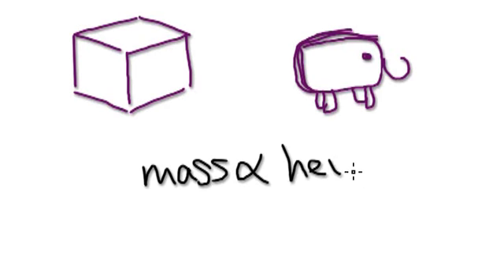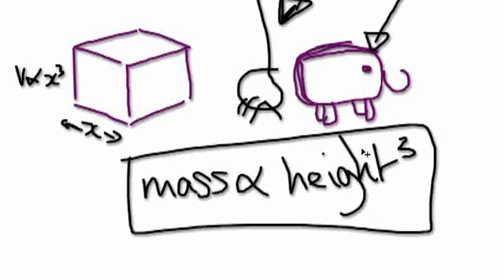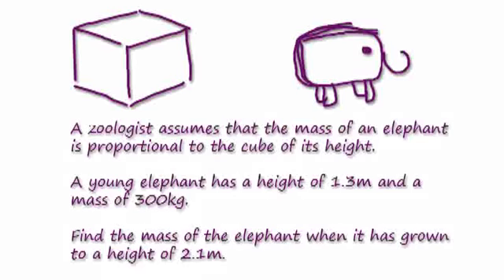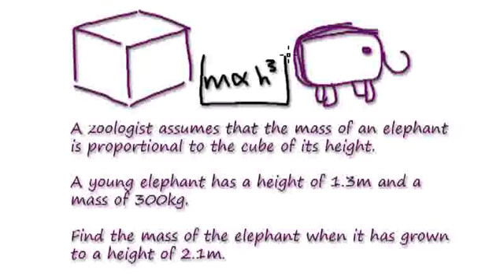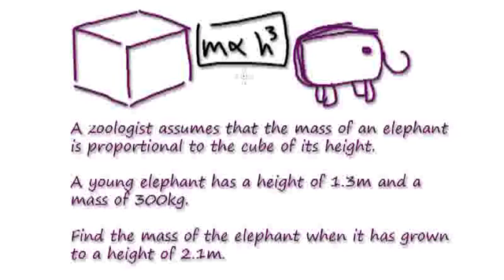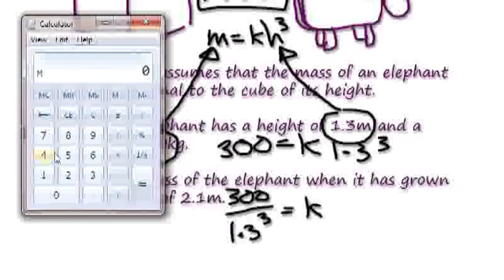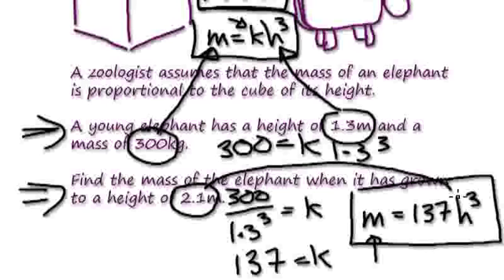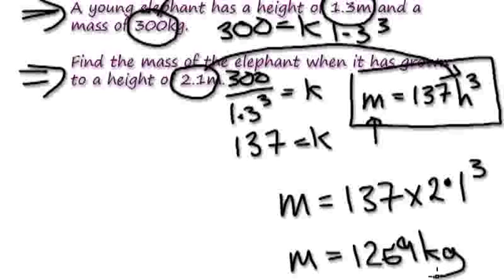Video 875 - Uses of proportionality in real life - Elephant - Practice